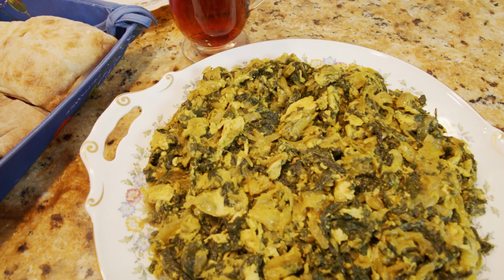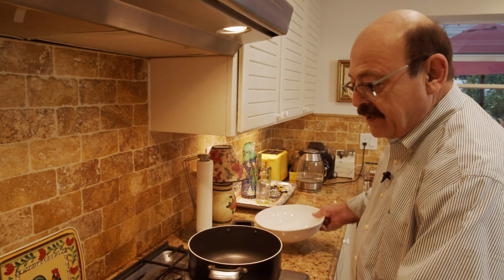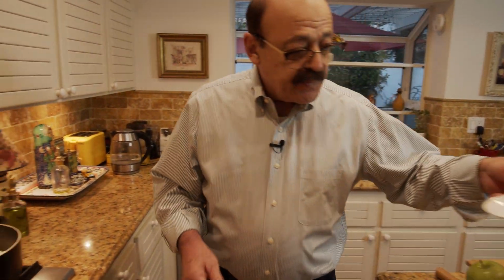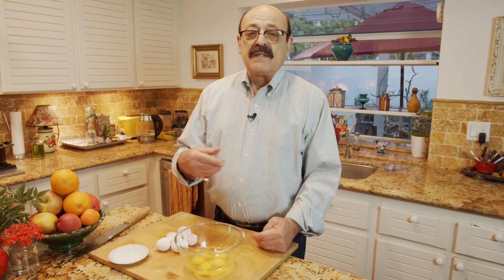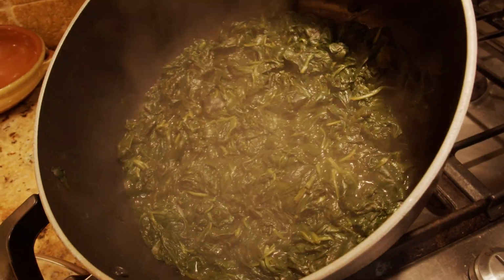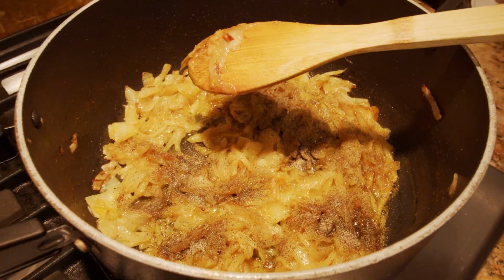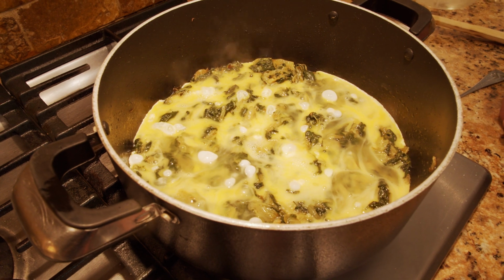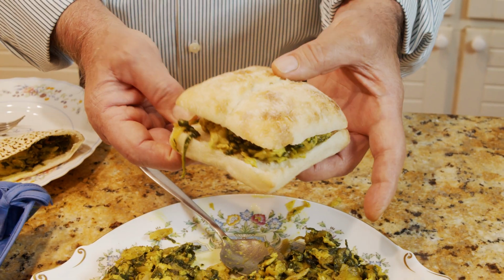Nargesi (Persian Spinach & Eggs) - Cooking with Yousef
Hi Friends, I've gotten quite a few requests for Persian Breakfast dishes, so I thought I would start making a few videos going over some popular dishes.

So, we start with "Nargesi" (نرگسی اسفناج) which is "Persian Spinach & Eggs". It is similar to an omelette but also quite a bit different. Also, Nargesi is not exclusively a breakfast item, it can be eaten anytime of the day, and even served as an appetizer, but it also makes a great breakfast dish or breakfast sandwich.

This is simple to make, healthy, vegetarian and the ingredients are stuff you probably have in the house already. So, let's start making it!

Ingredients List:

- 500 grams or 1.1 Pounds Spinach
- 2 Onion
- 5 Eggs
- 1 Teaspoon Salt
- 1 1/2 Teaspoon Black Pepper
- 1 1/2 Teaspoon Turmeric
- Cooking Oil

(Random Search Words to help others find this video: persianfood​ cwy cooking with yousef nargesi persian spinach eggs iranian breakfast nargesee نرگسی اسفناج )